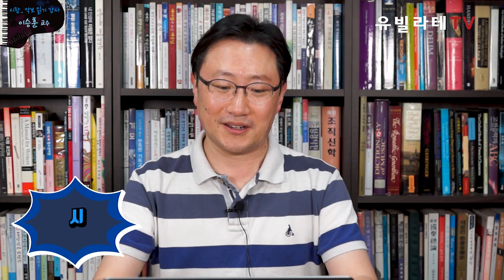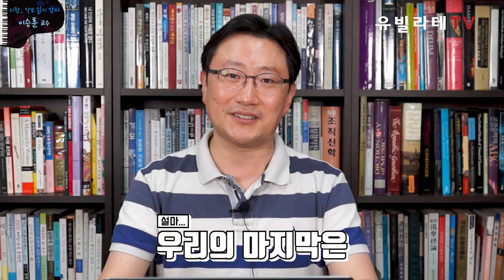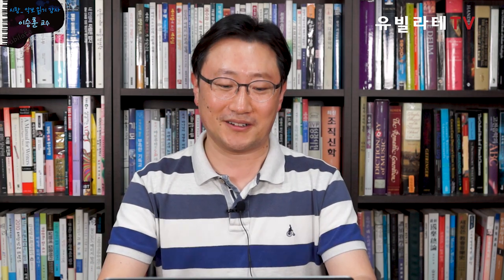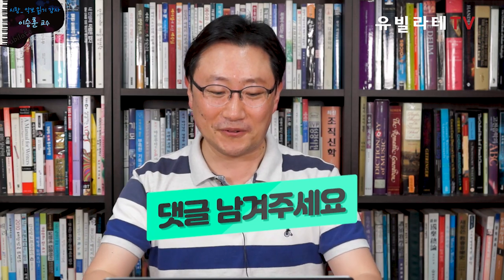[유빌라테TV_시창] 1강-"나도 악보를 읽을 수 있다!! 시창 - 1강, 2도 읽기"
같이 따라부르면서 즐겁게!

시작은 미약하지만 끝은
창대한.. ^^;
시창 강의 1강 시작합니다!

추가로

에 있으니 필요하신 분들은 받아가세요^^

☞ 페이스북 Jubilate Press
☞ 카톡플친 @유빌라테